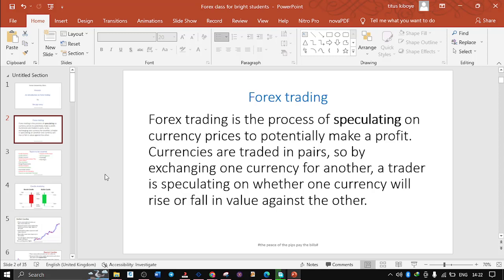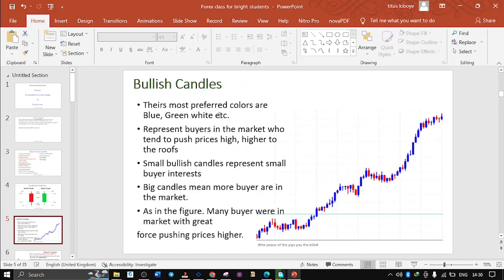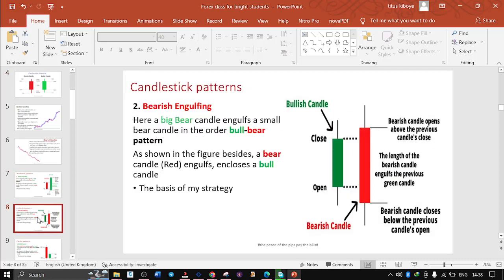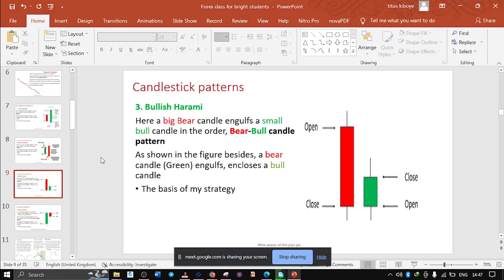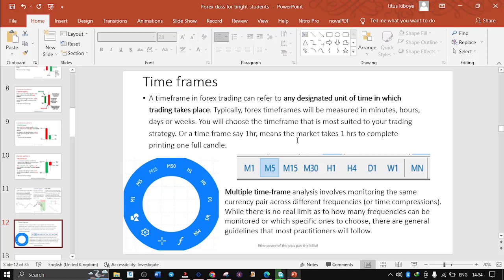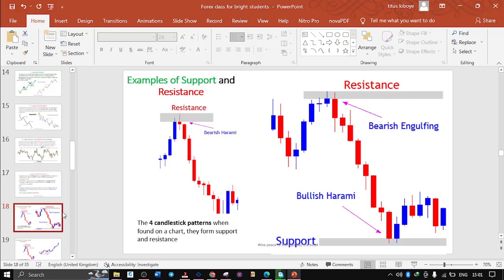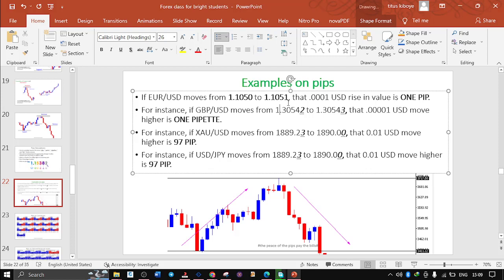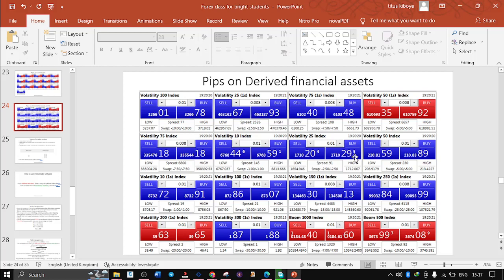Forex trading for Beginners episode 1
In this video, you will learn the basics of Forex trading, including what it is, how it works, and the different factors that affect currency prices. The video is perfect for those who are new to Forex trading and want to learn how to get started.

The video provides a step-by-step guide to help beginners create a trading account. It includes instructions on how to use the link provided in the video to create an account. The link is and it's important to use this link as it provides special benefits and bonuses for new users.

By the end of this episode, you will have a better understanding of what Forex trading is all about and how you can get started with your own account. Whether you're interested in trading for fun or for profit, this video is a great starting point for anyone who wants to learn the basics of Forex trading.

So, if you're ready to start your Forex trading journey, be sure to check out "Forex Trading for Beginners Episode 1" and use the link provided to create your account.